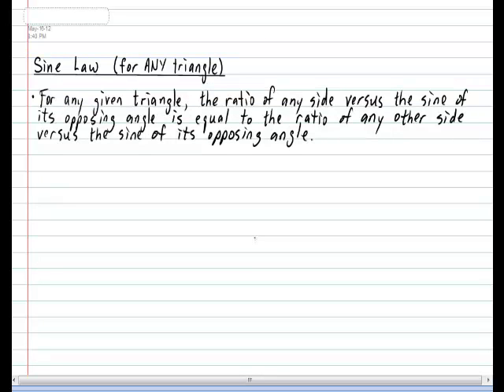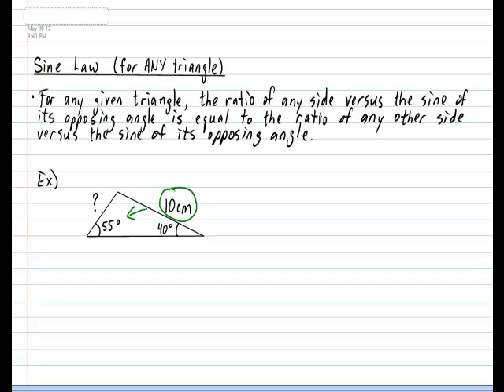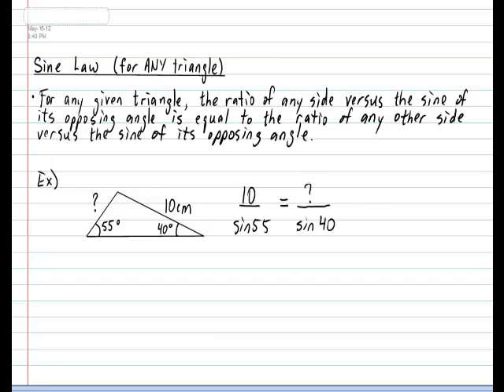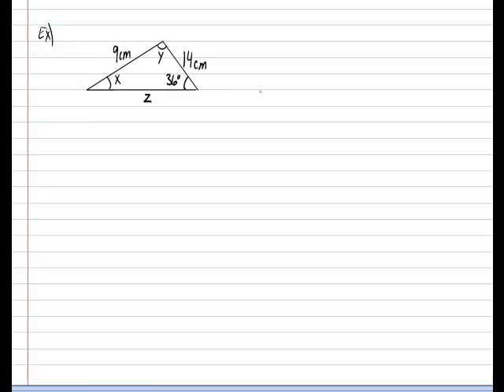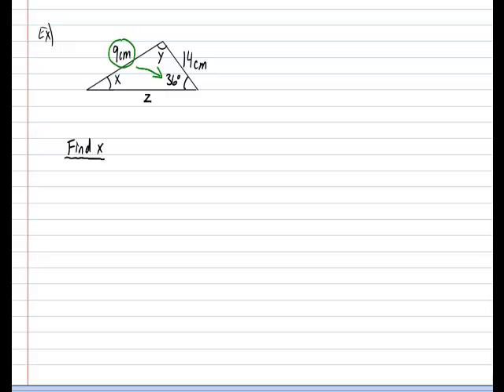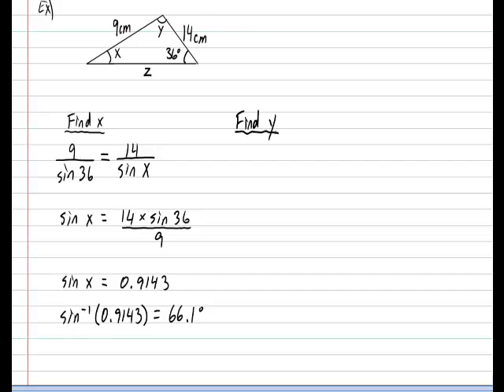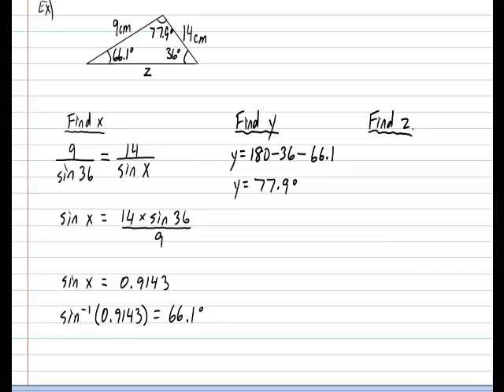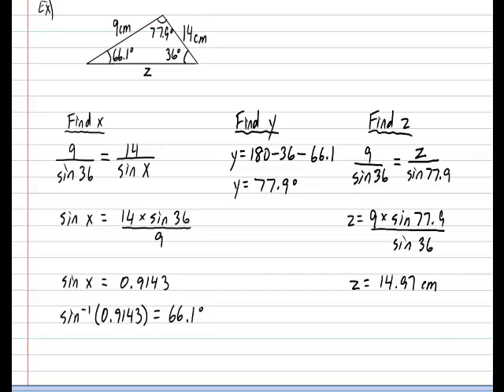Sine Law.mp4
Sine Law